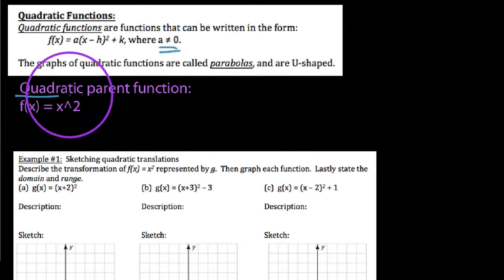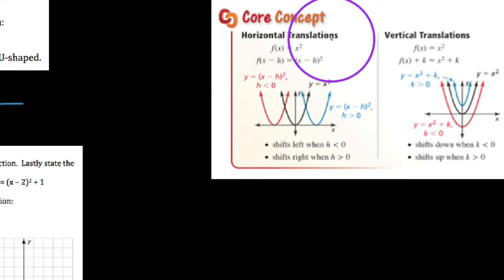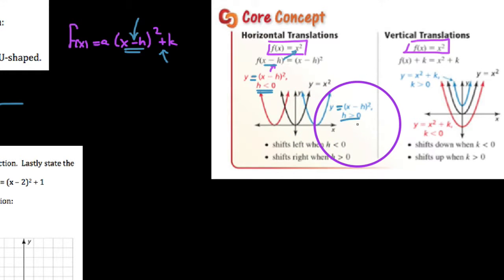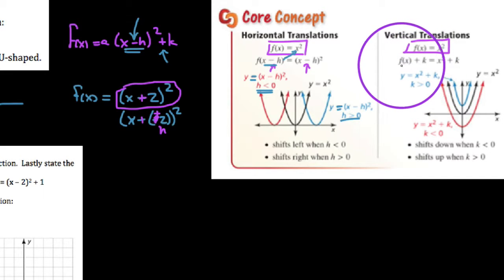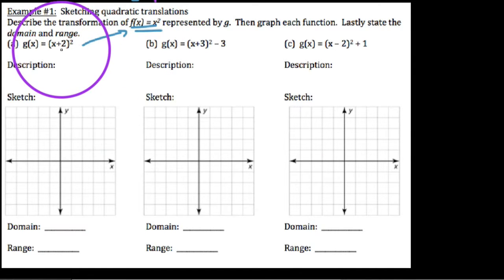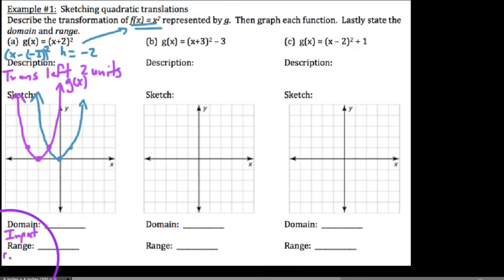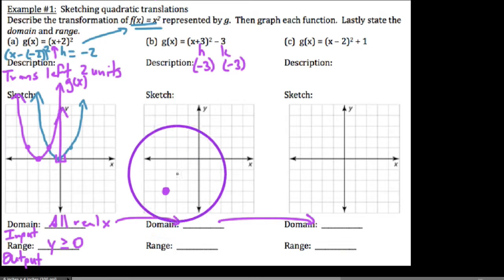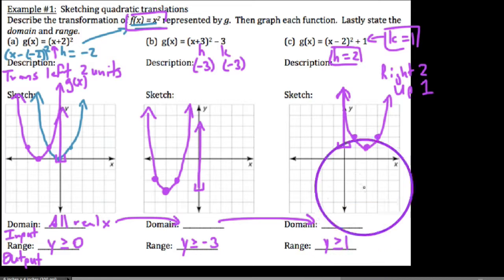HA2, 2.1.1, Sketching translation transformations of quadratic functions